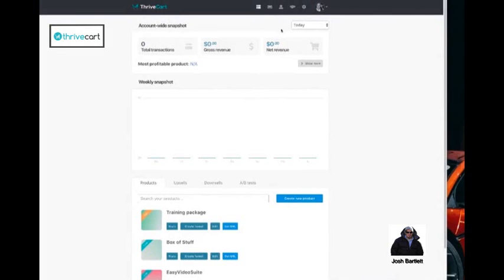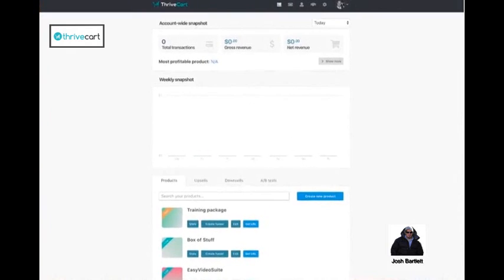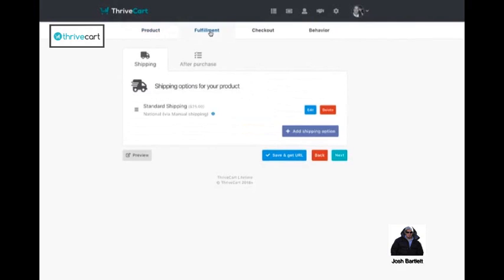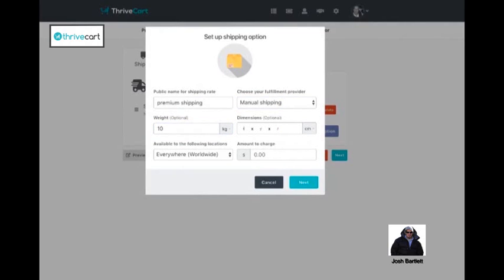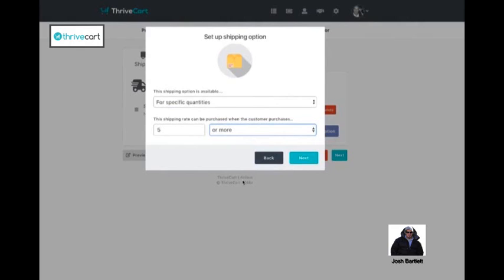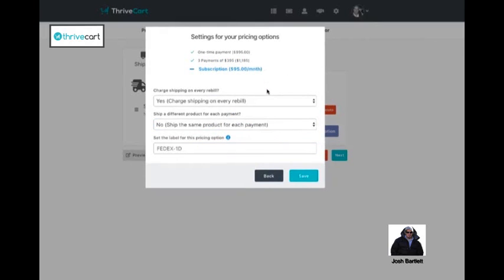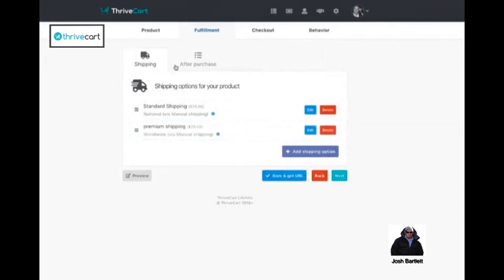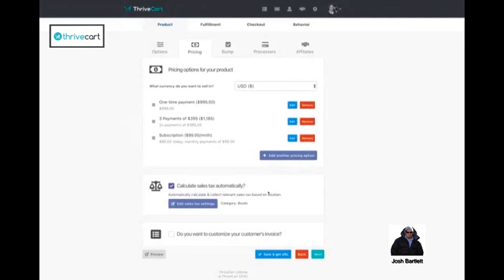Thrivecart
Thrivecart. New features now & in the pipeline.
Josh' Bartlett's Brilliant shopping cart System can't be beat on price & features that are constantly being added without further cost, Check it out here!.